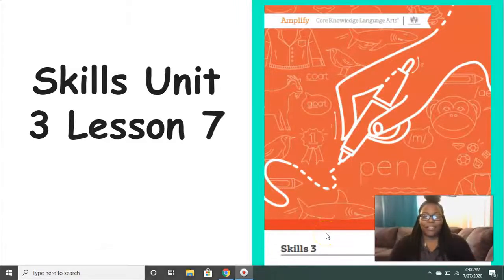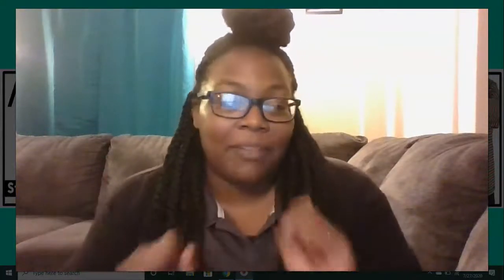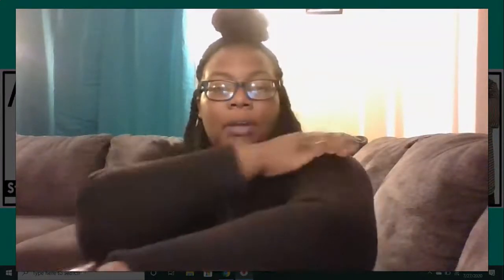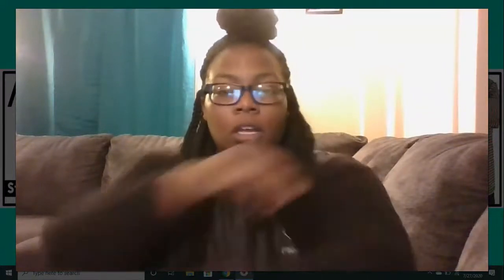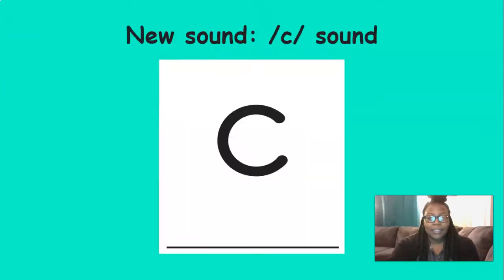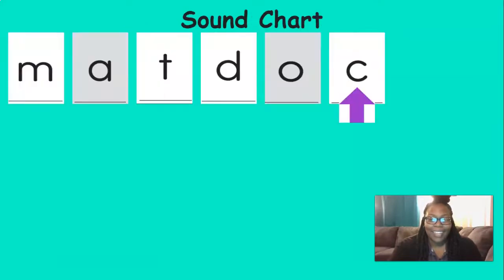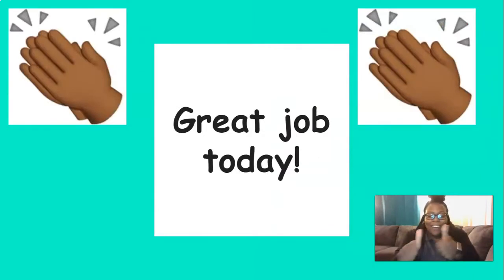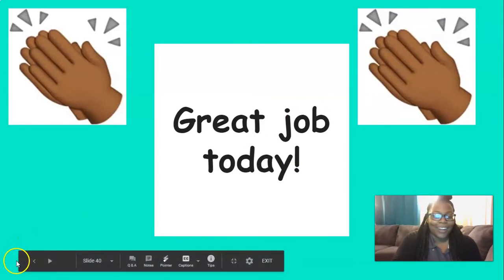Kindergarten CKLA Skills - Unit 3 Lesson 7 Basic Code: Introduce /k/ › ‘c’